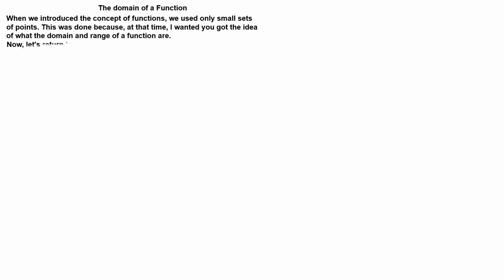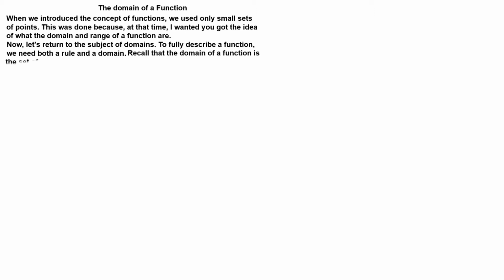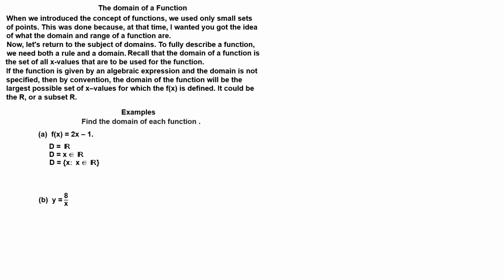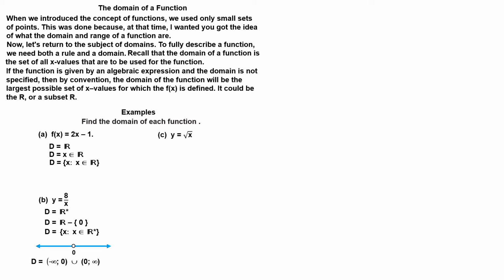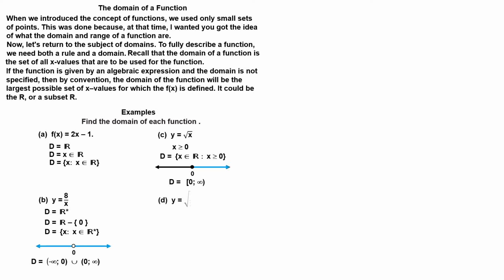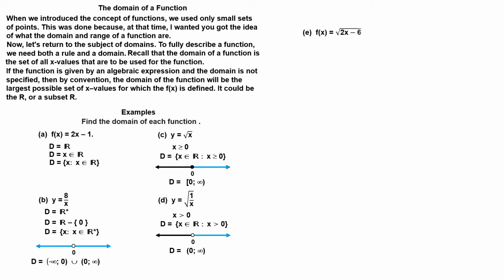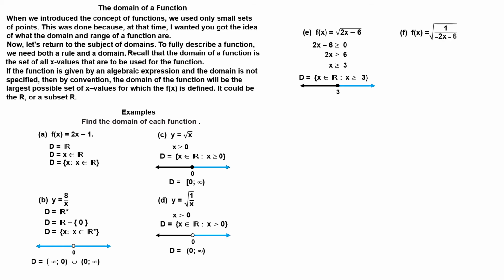Domain of a Function Explained - Easy Step-by-Step Guide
Learn how to find the domain of a function with clear, step-by-step explanations!
In this video, you’ll discover:
✅ What the domain of a function means
✅ How to determine the domain in different cases (fractions, square roots, etc.)
Perfect for IGCSE, GCSE, SAT, ACT, and high school/university math students.
👉 Pause the video, try the exercises, and then check the detailed solutions!